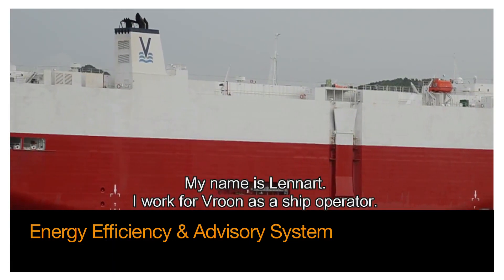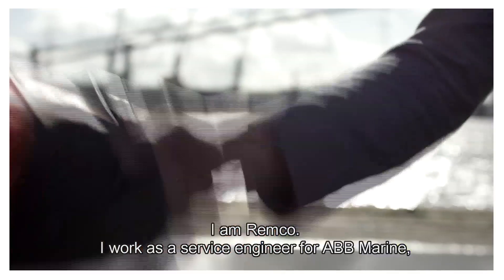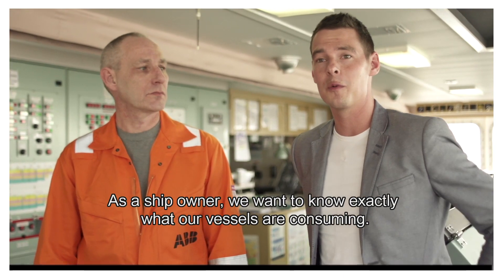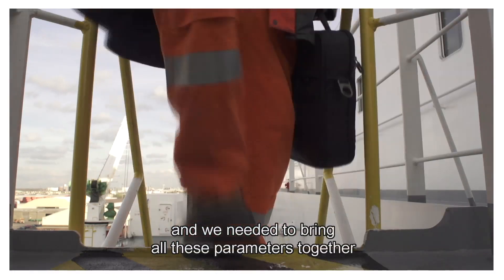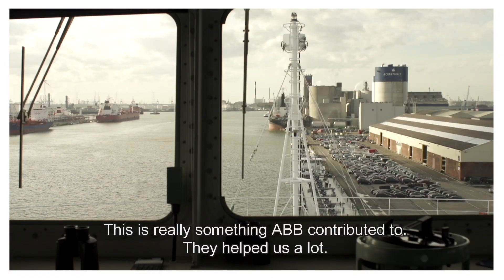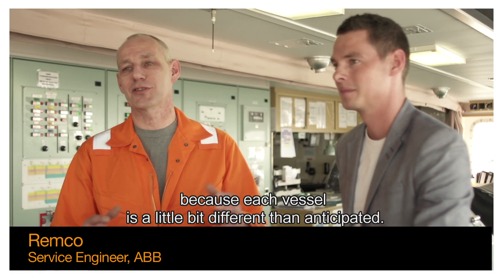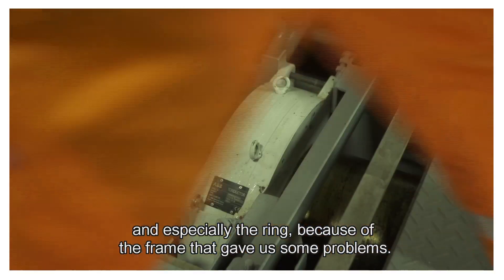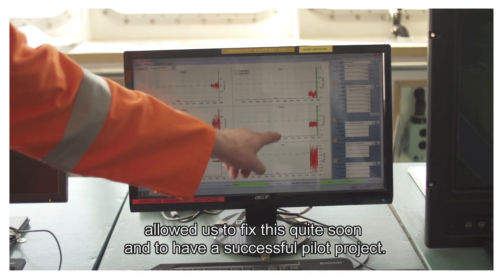ABB Marine installs fuel advisory system at Sebring Express (Vroon)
ABB provides customer Vroon with ship energy efficient management plan and fuel advisory system.The fuel advisory systems consists of sensors and a software solution that is capable of measuring and displaying important vessel fuel consumption KPI's and making this data available on the vessel as well as to the onshore operations department.